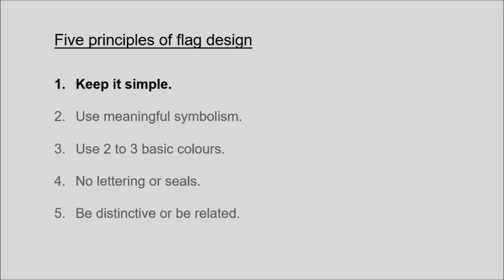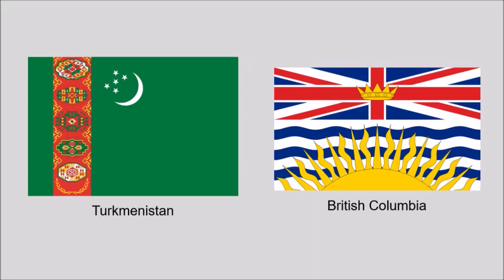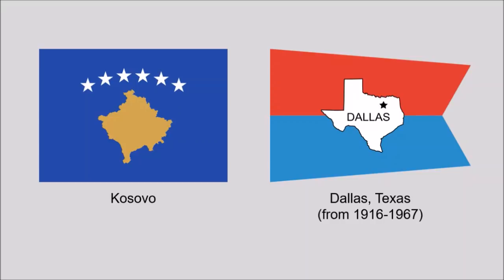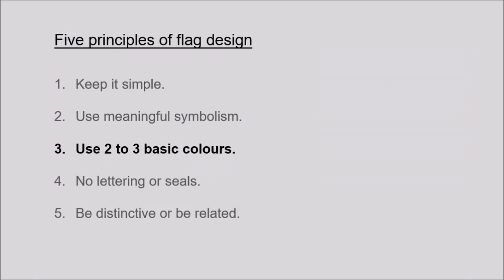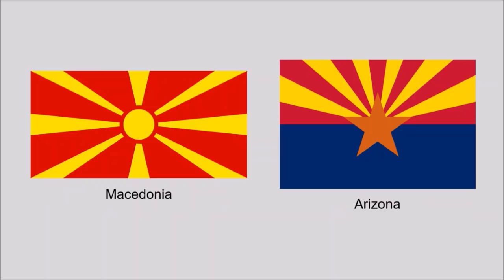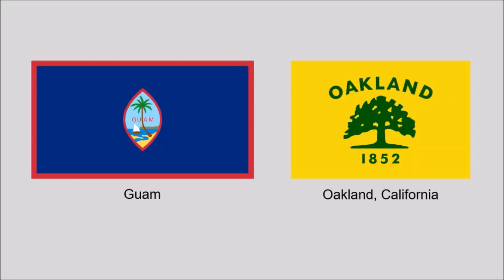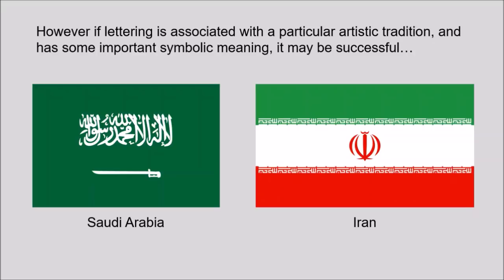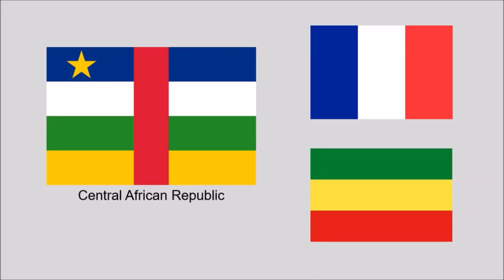Vexillology - Basic Principles of Flag Design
This video examines the five principles of flag design in NAVA's famous pamphlet "Good Flag, Bad Flag". I explain the reason behind these principles and also their limitations.

0:00 - Intro
1:18 - Keep it simple
5:47 - Use meaningful symbolism
9:15 - Use 2 to 3 basic colours
12:46 - No lettering or seals
18:46 - Be distinctive or be related
21:29 - The limits of the rules